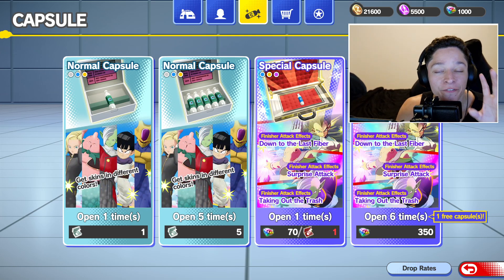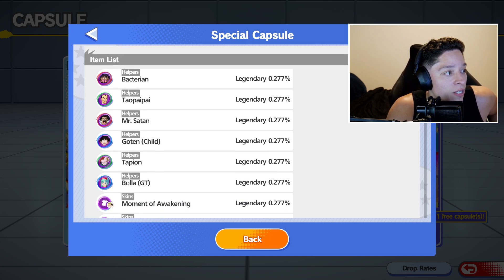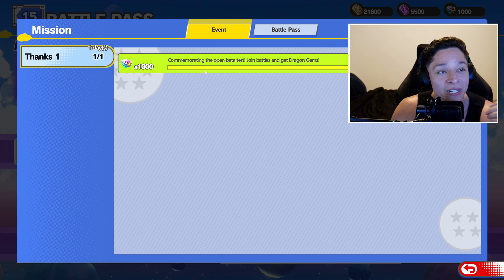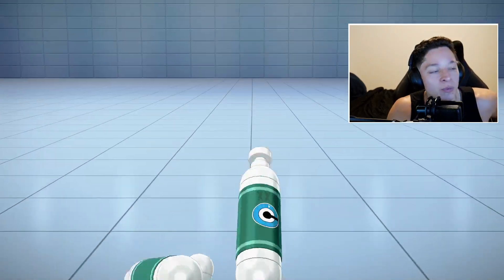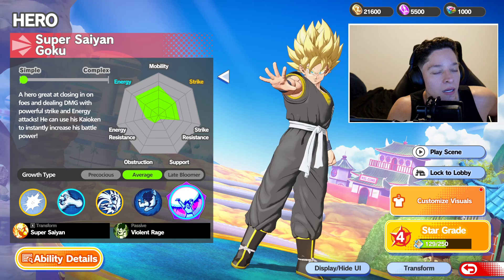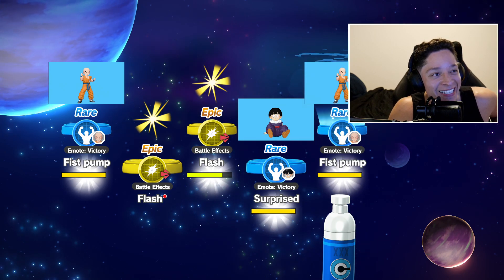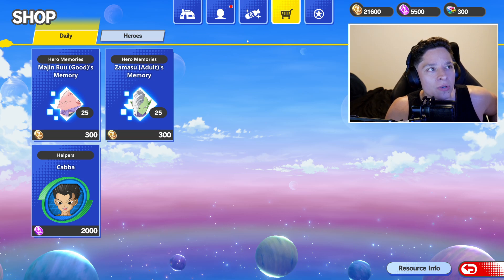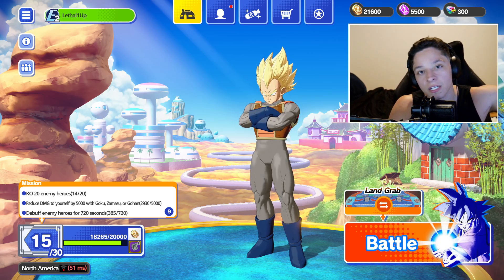How To Get Capsules in Dragon Ball Project Multi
Lethal here, here's a quick guide on how you get more capsules in dragon ball project multi. We also go over what you can pull from these capsules and where I got 1000 dragon gems!!!

Let me know if you have any questions on how to get capsules in the comment section down below!

Dragon Ball Project Multi
Dragon Ball MOBA
DB Moba
Project Multi DB
Dragon Ball